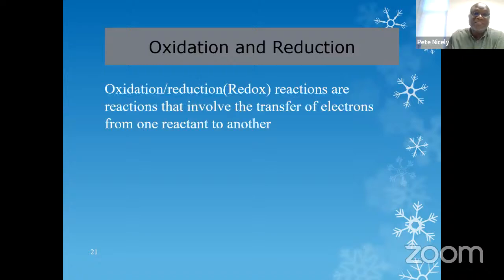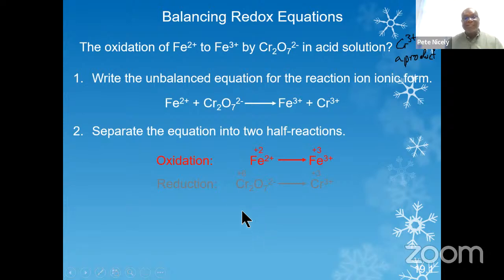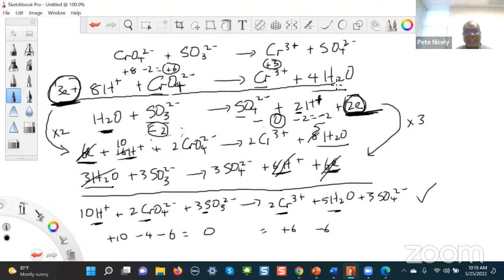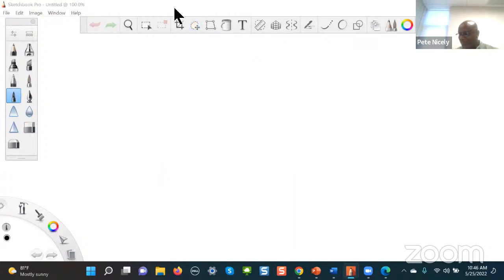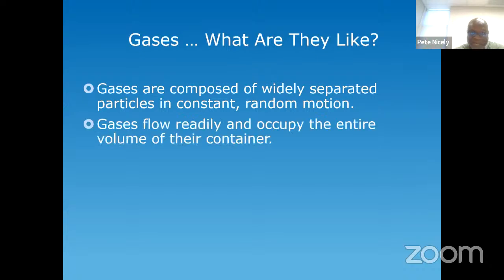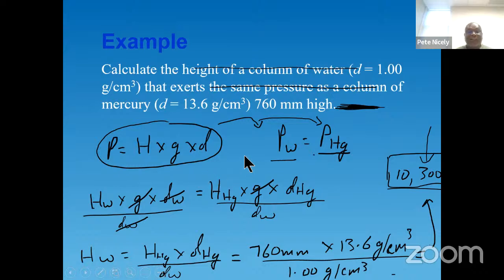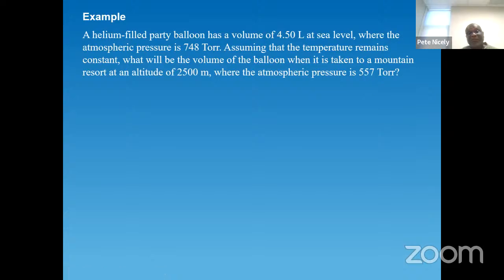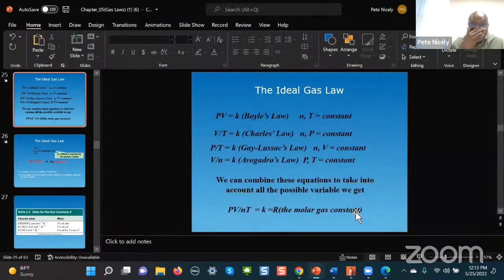2022SU_CHM2045_02